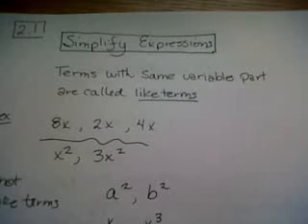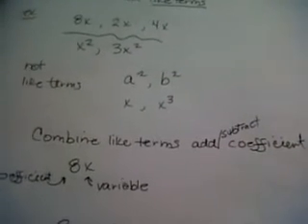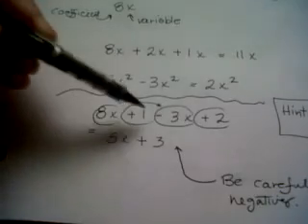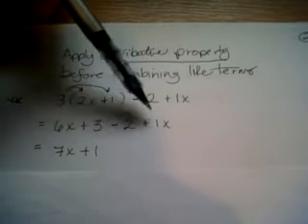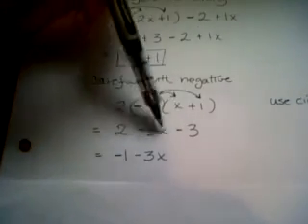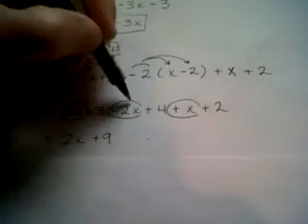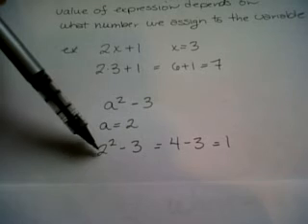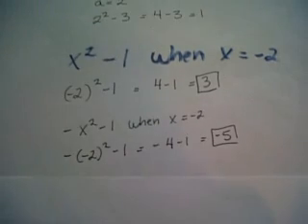simplify expressions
math 80